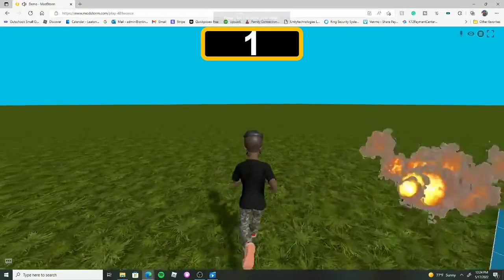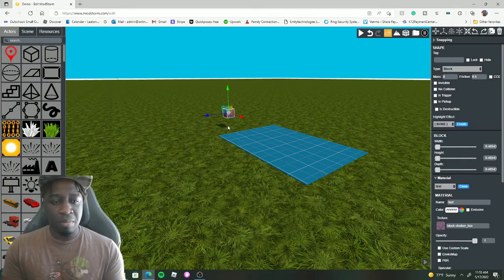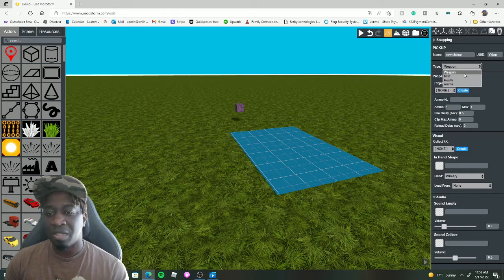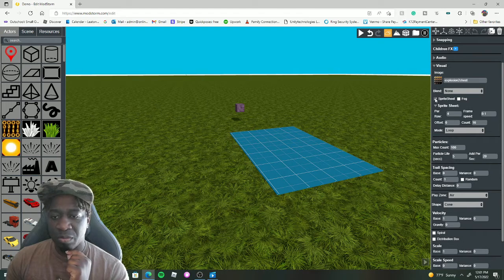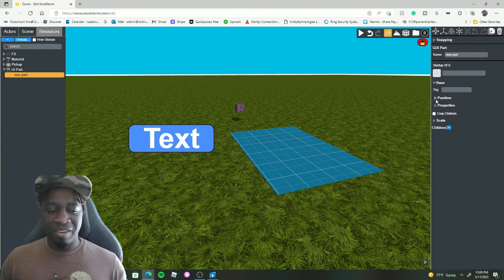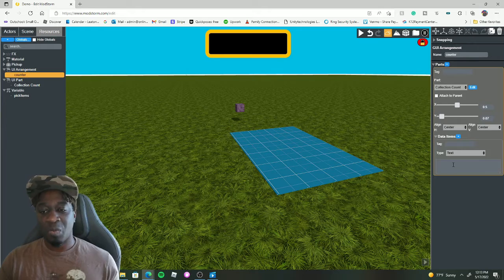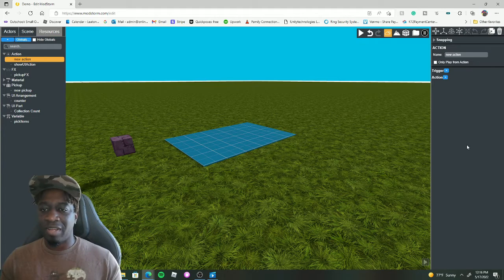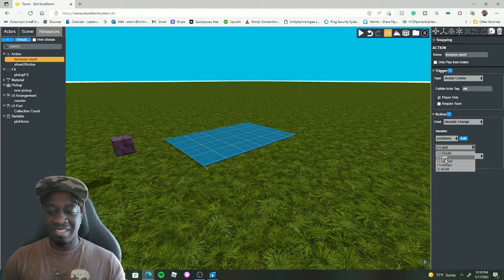Modstorm - Pickup Items with GUI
In this video, I will show you how the "Is Pickup" options works in details
Modstorm